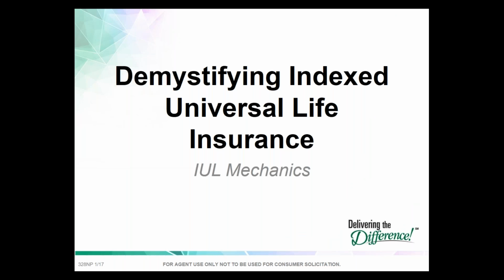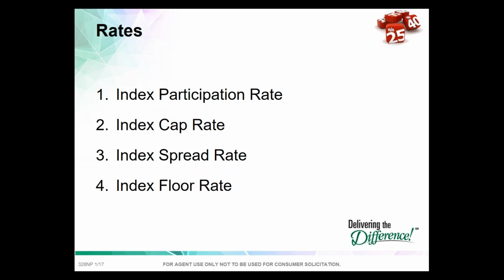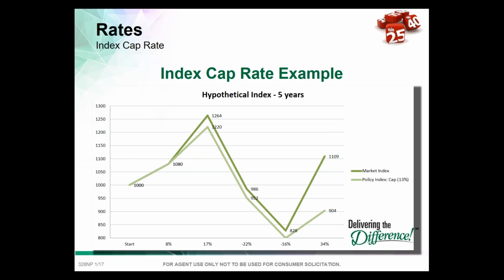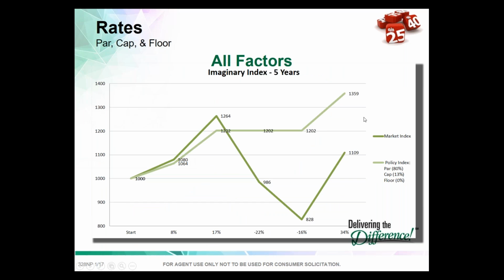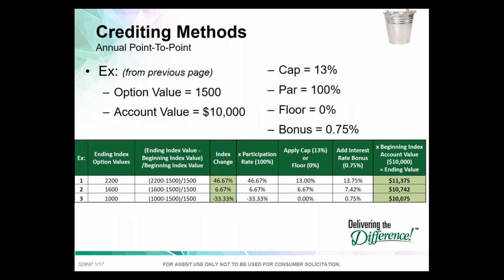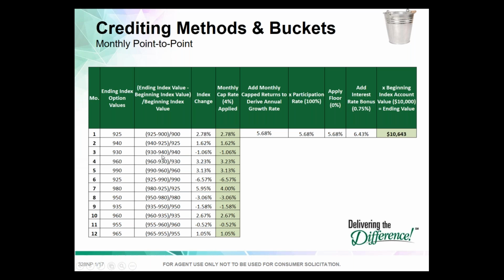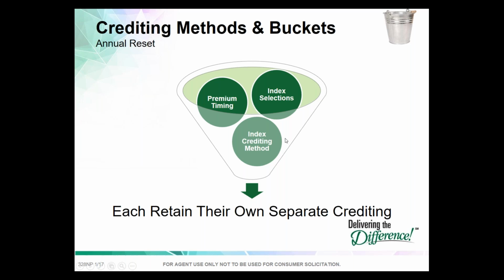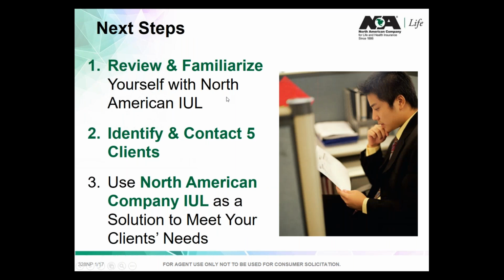IUL Mechanics Session 1 (IUL Mechanics)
Understand the basic functionality of Index Universal Life Insurance Products from North American Company.